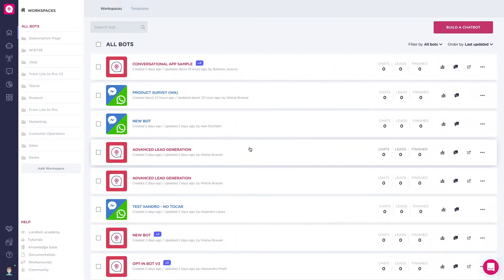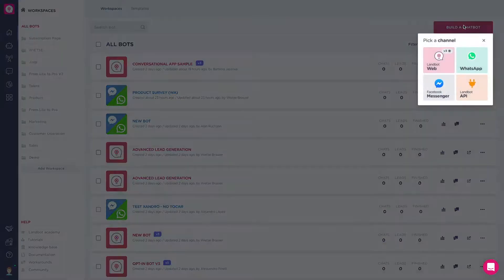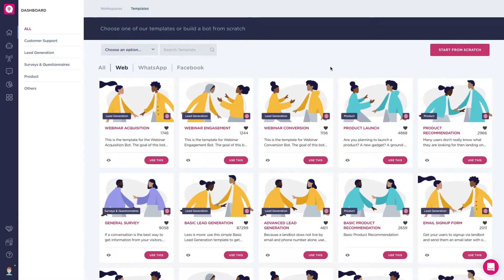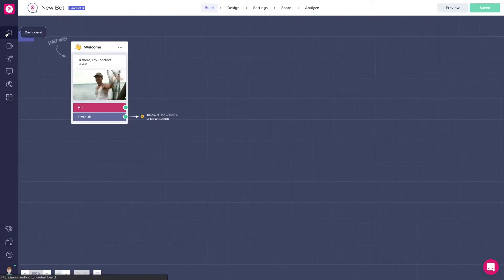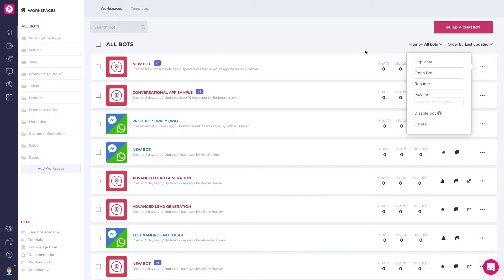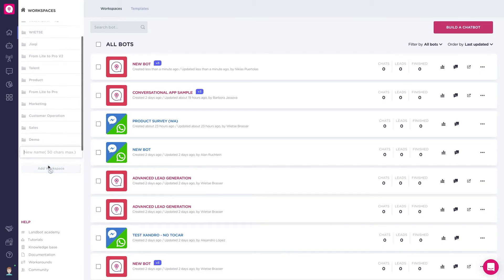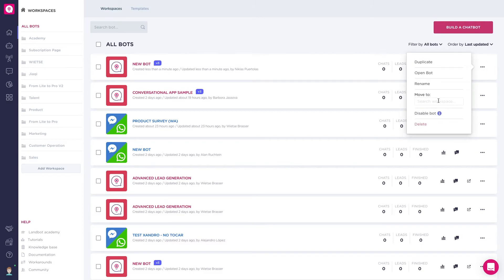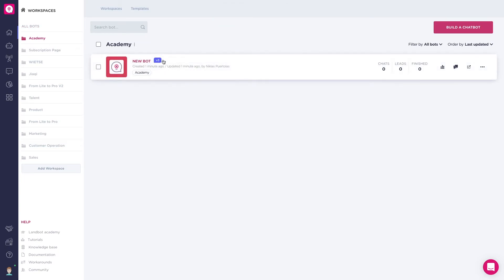Create Bots & Workspaces | NoCode Chatbot Platform | Introduction Part 3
Learn how to start building a new bot and organize your dashboard with Landbot’s no code chatbot platform. It’s simple 👇

To access the builder and start creating your first conversational assistant either:

👉 Click on the 🤖 icon on the left-side menu and select whether you want to start from scratch or use chatbot template from Landbot Template Library

👉 Click on the pink “Build a Chatbot” button in the upper right corner of the dashboard; Once you click, you will see a small pop-up prompting you choose the channel for your bot (web, WhatsApp, Messenger or API);

Whichever option you choose, you will be promptly redirected to the builder and can start working on the chatbot.

If you go back to the dashboard, your new bot will appear on the top of the list.

Clicking on the three dots on the right side of the bot snippet will allow you to: Rename, Duplicate or Delete the chatbot.

🗂  If you wish to organize your dashboard a bit further, turn your attention to the WORKSPACES on the left. Workspaces allows you to categorize your chatbots under different folders for easier overview. You can create as many workspaces as you deem necessary!

Hungry for more resources? 🤔

To learn how to build a chatbot with Landbot read our step-by-step guide:

To discover all the rich interactive UI elements (like carousels and mini forms) Lanbot builder offers to maximize the quality of conversational experiences, check out our Conversational App tutorial:

Go and make the most of Landbot’s no code chatbot platform! Earn up to $350 when you refer your friends to Landbot!!